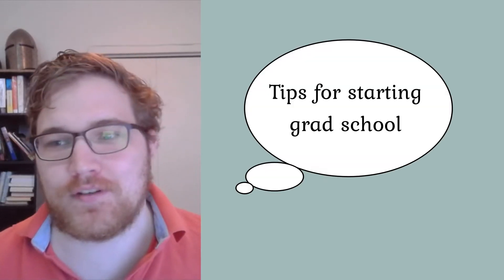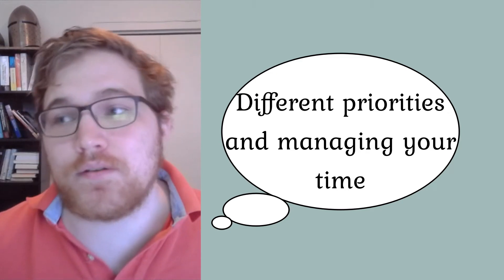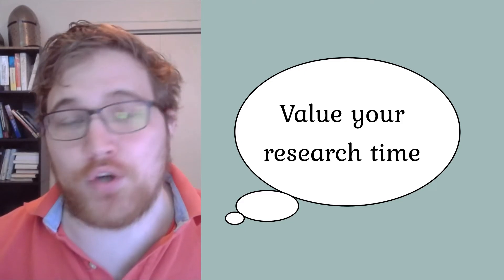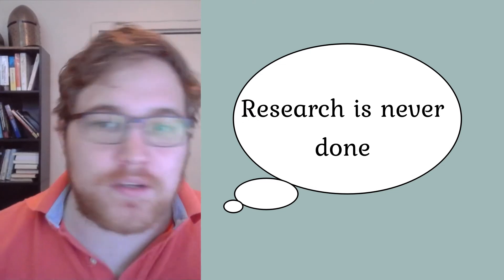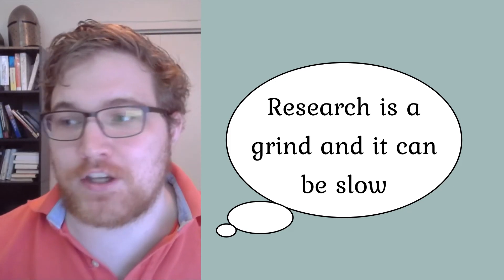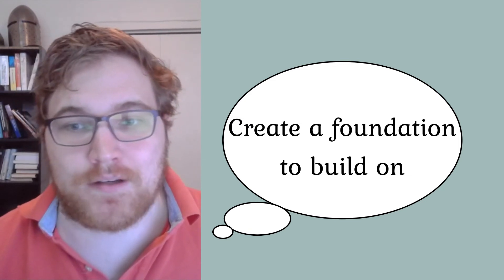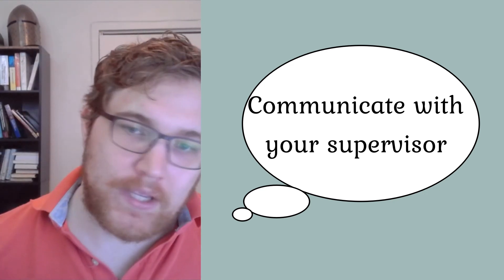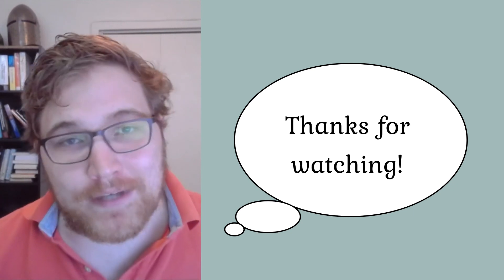Tips for new graduate students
Hi everyone!

Something a little different today. Here is a few lessons I learned in graduate school. Hopefully these lessons are helpful for you!

Recommended textbooks:
Quantum mechanics: